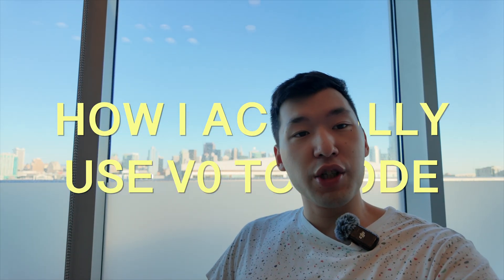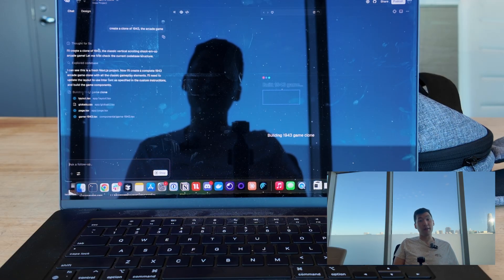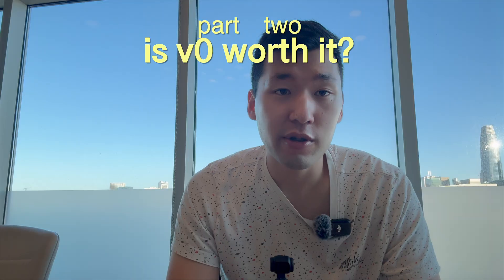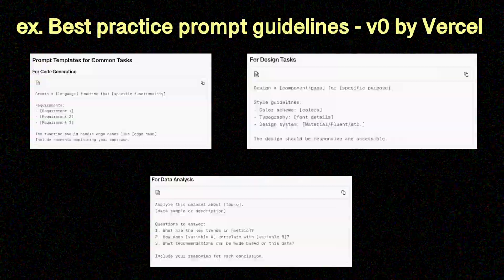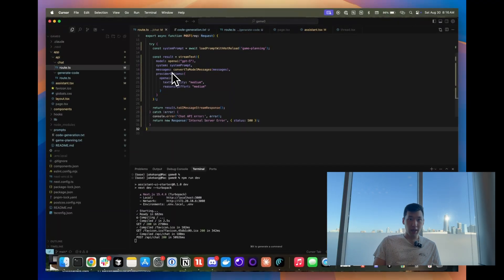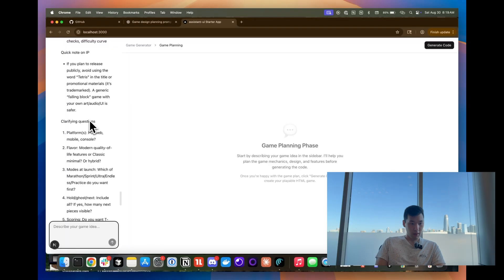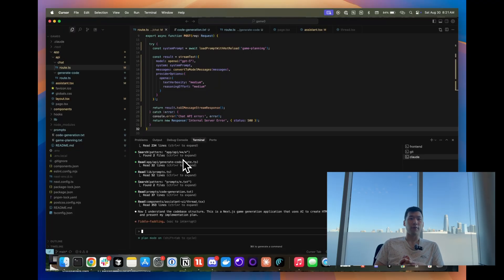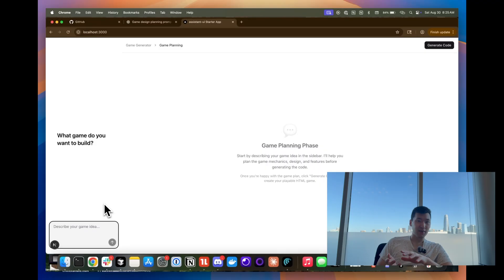A *Realistic* Coding Vlog | New Side Project, Building with v0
In this video, I break down how I use v0 as a software engineer to code faster (and even win competitions!)

I’ll walk you through the various ways I used v0 to build Minecraft, share how my startup team uses it, and how I personally use it to create new apps quickly.

Chapters

00:00 - Introduction
00:25 - My Winning Submission
00:51 - How I Used v0 to win
02:15 - Using v0 to make Minecraft
03:05 - Is v0 worth it?
03:46 - How we use v0 at our Startup
04:50 - How I use v0 to create new Apps
10:45 - Final Thoughts